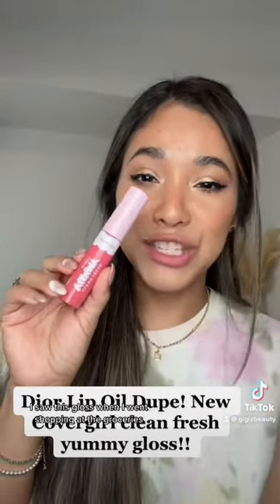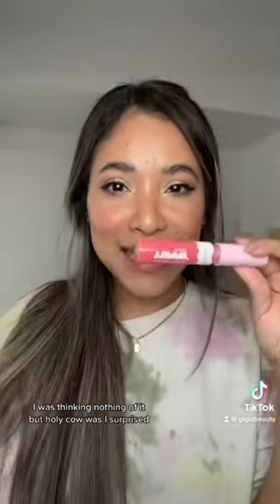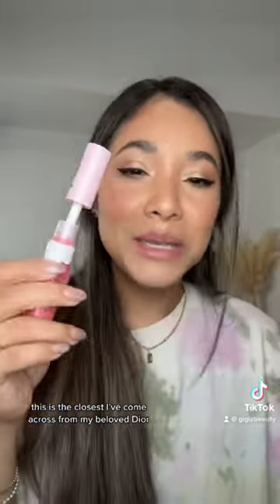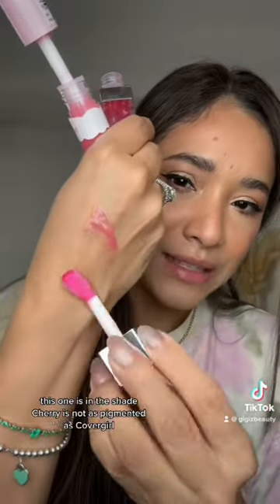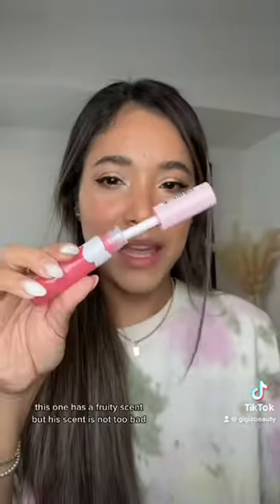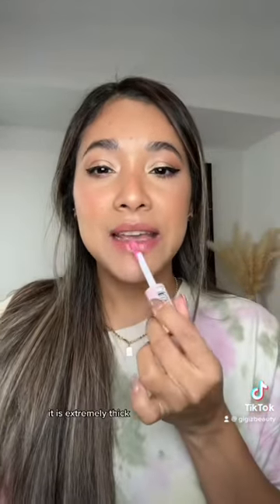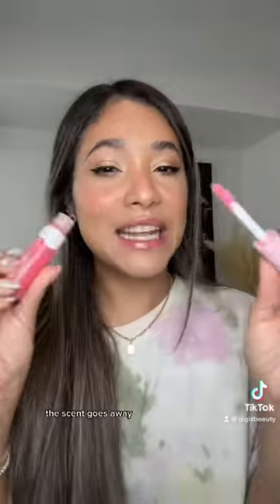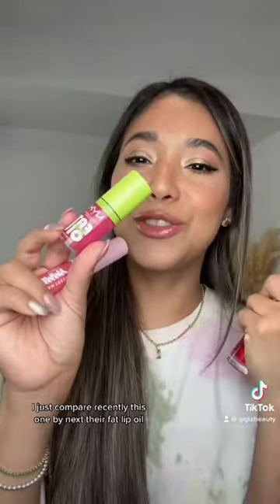Dior Lip Oil Dupe! Covergirl yummy gloss